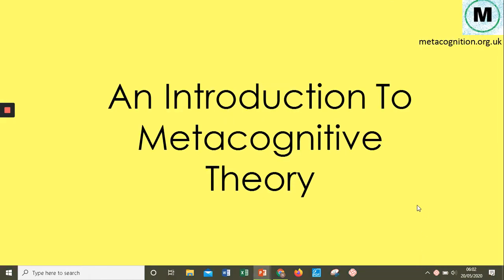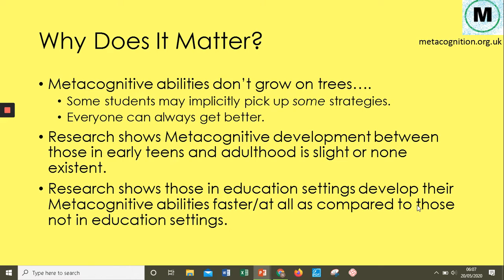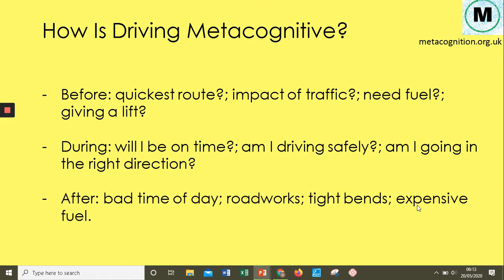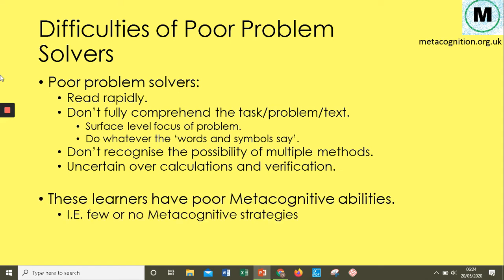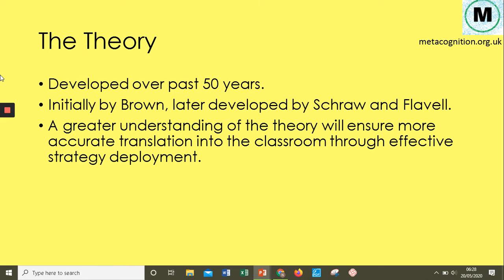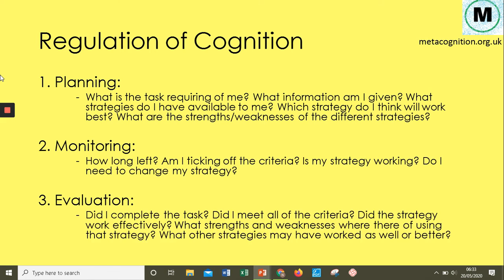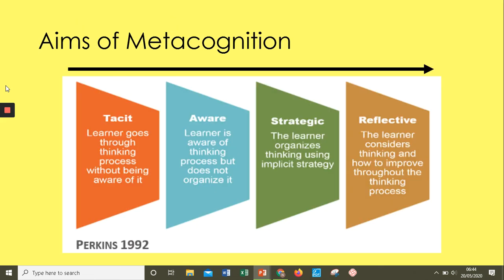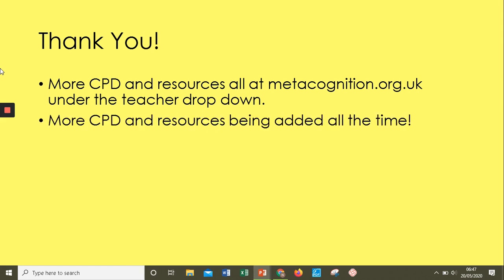An Introduction to Metacognitive Theory - How to Boost Student Attainment by 7 Months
The first of 8 videos in the metacognition.org.uk course on Metacognition for teachers and educational professionals. In this video, you will understand the importance of Metacognition, the vast benefits that it can bring for all learners, regardless of their prior abilities. You will also understand where the theory comes from, key parts of Metacognitive theory, as well as how it fits in with other literature in the field. Common pitfalls and misconceptions will then be addressed to make sure you have the ultimate understanding of Metacognition that you need.